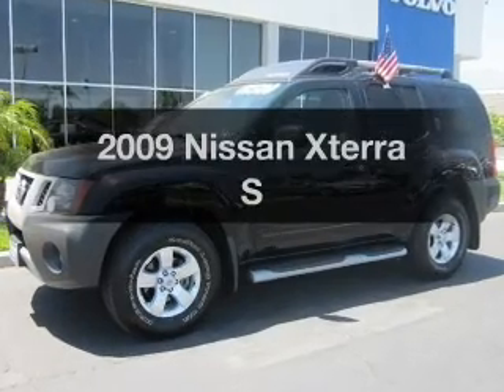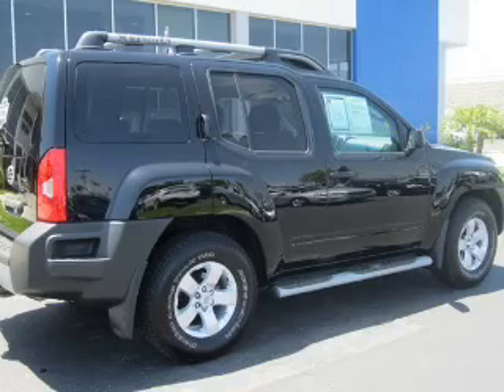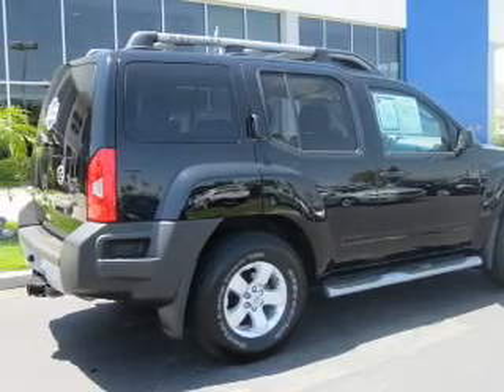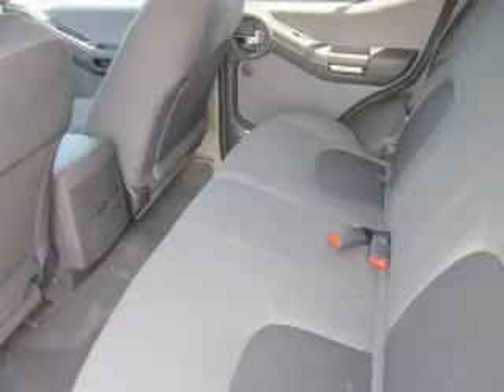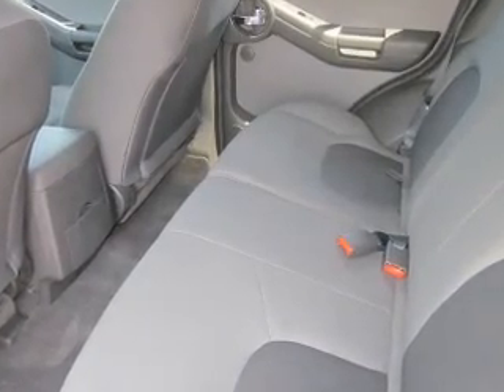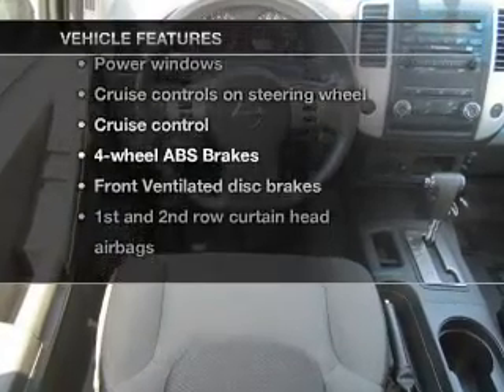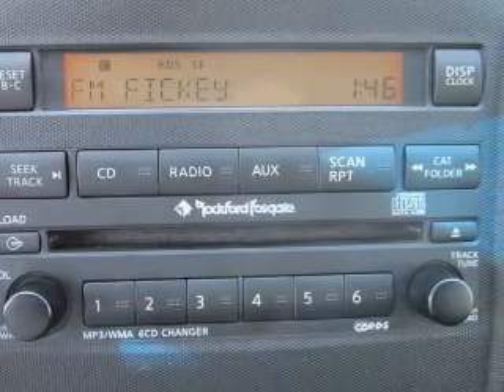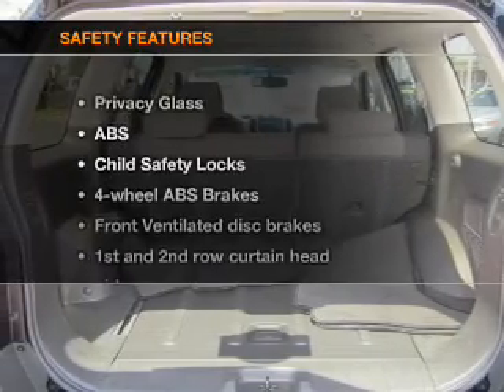2009 Nissan Xterra - Ontario CA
Year: 2009
Make: Nissan
Model: Xterra
Trim: S
Engine: 4.0 liter 6 cylinder 24 valve
Transmission: 5-Speed Automatic
Color: Super Black
Mileage: 63079
Address:
701 S Katering